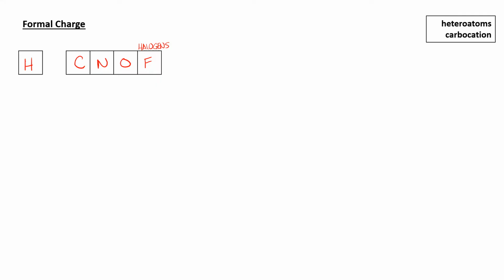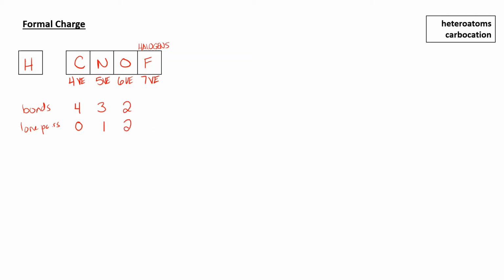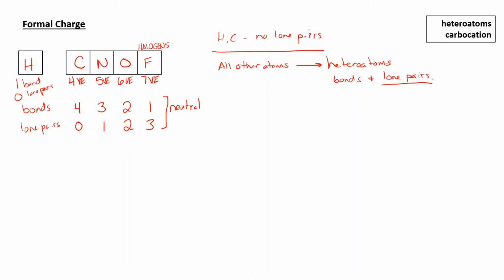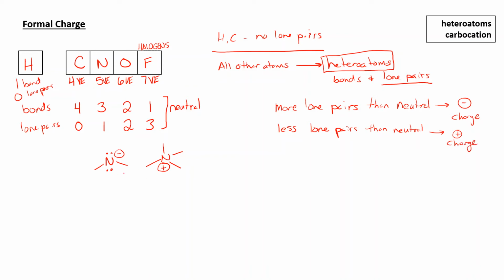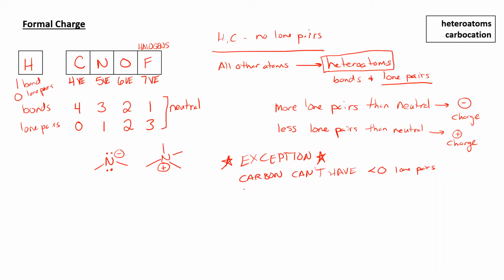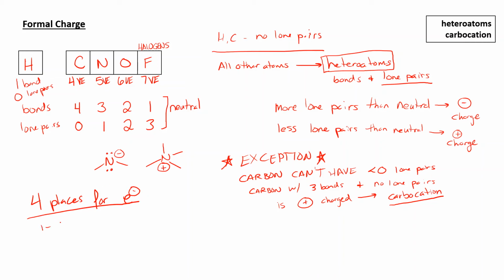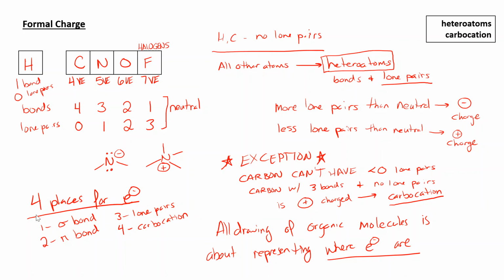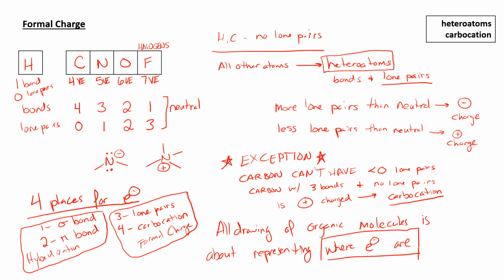02 - Where Electrons Live, Pt. 2